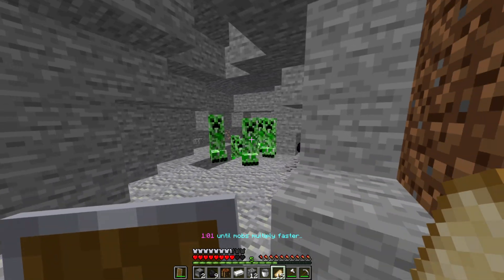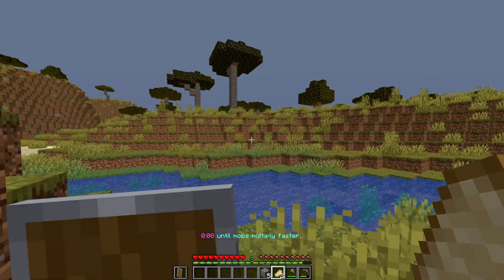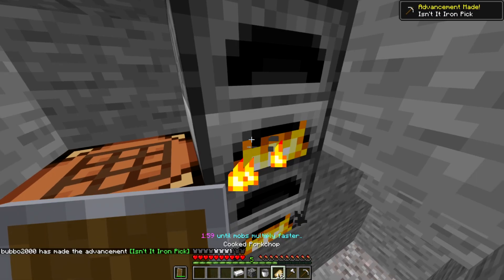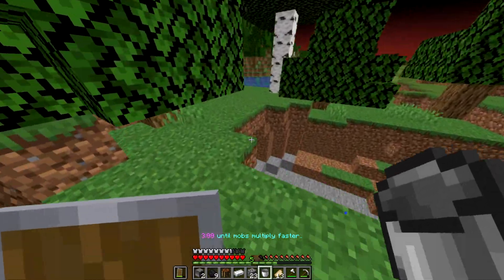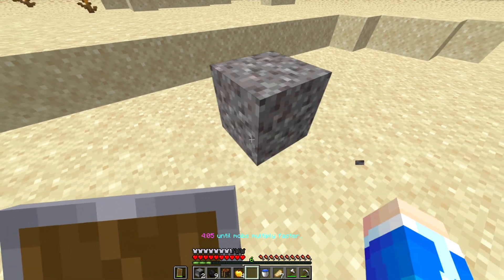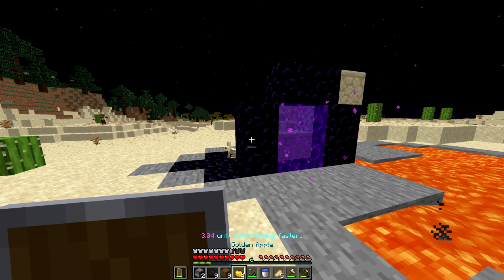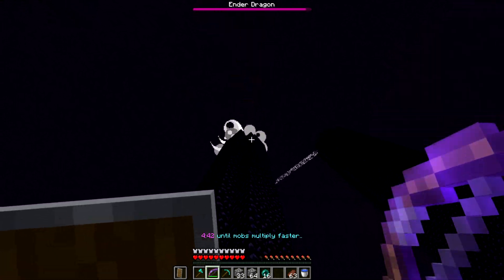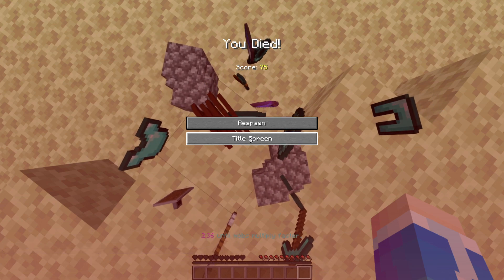Minecraft, But Mobs Multiply When I Look At Them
In this video, I play through Minecraft, but when I look at a mob, it multiplies!

This is a minecraft challenge video inspired by TapL's Minecraft, But You Multiply Every Mob You Look At.  This minecraft but challenge is hard.  I hope you enjoy.